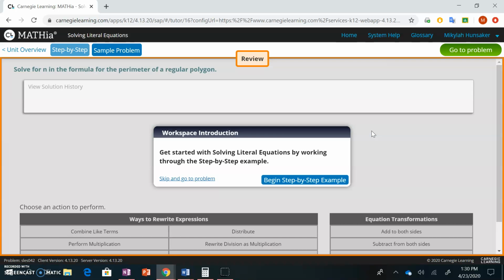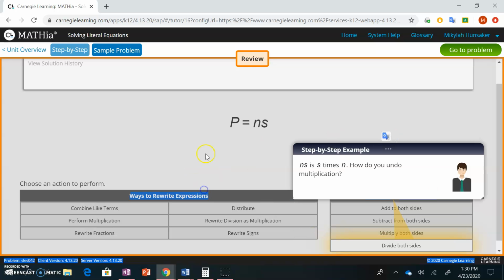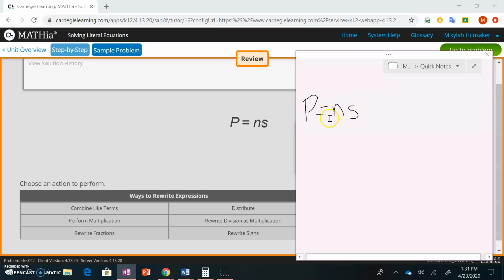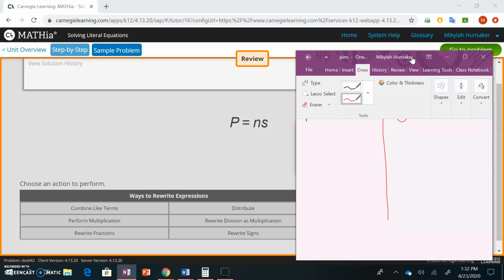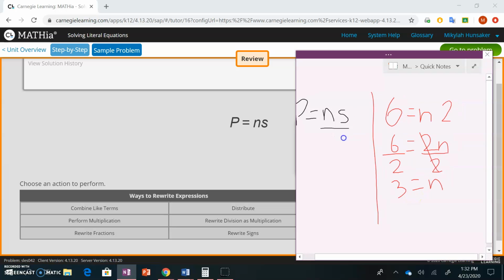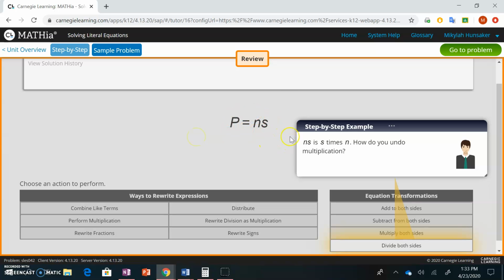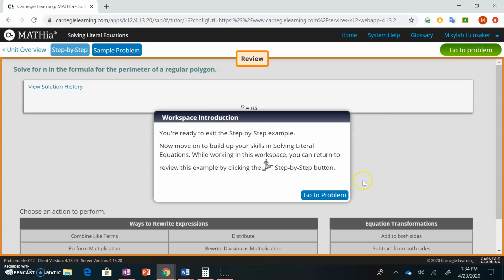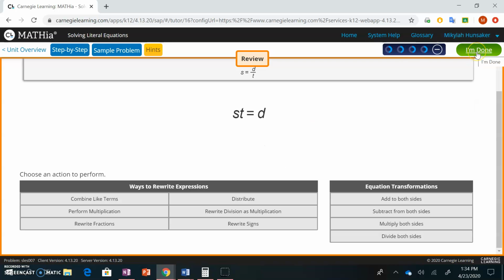Unit 3 Part 2: Solving Literal Equations